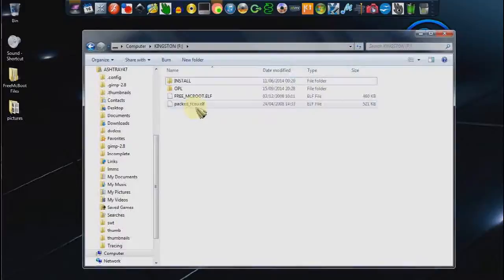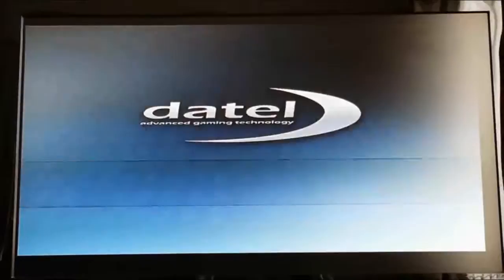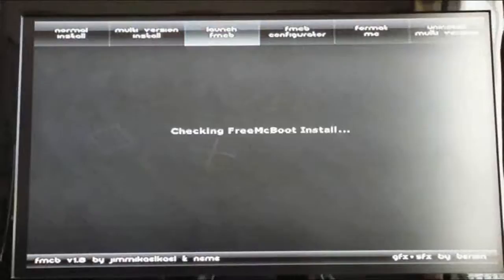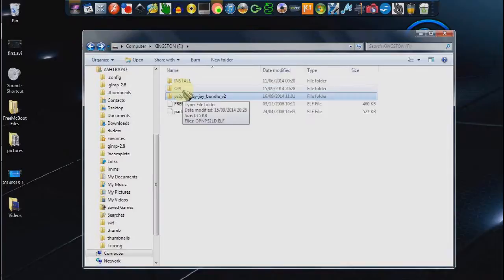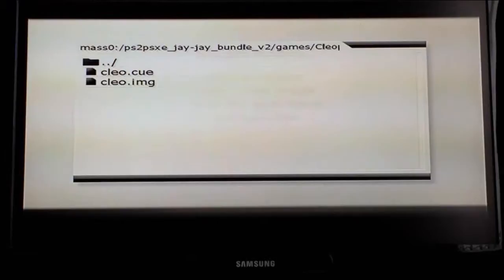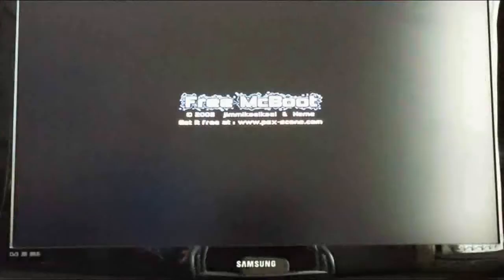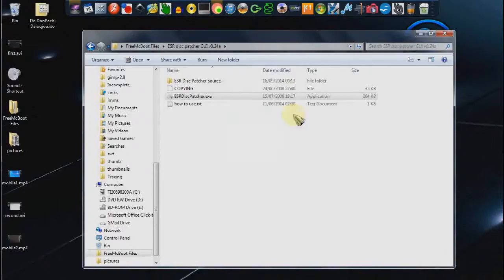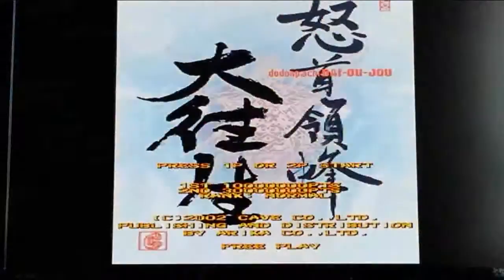Free Mcboot and features + installation (Pt-1)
In the first part of this video I will show you how to easily install FMCB, using Action Replay Max (This installation method only applies to version 1.8) Also, how to use all of its features and more. First part includes, installation, PS1 Emulator(6m:15s), Simple Media System(10m:25s) and burning a game for use on ESR (12m:05s).